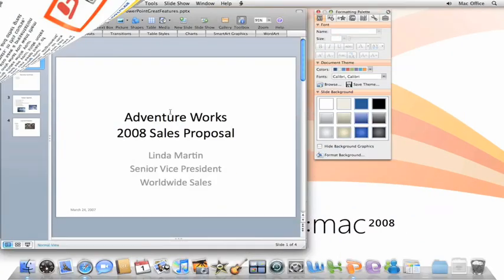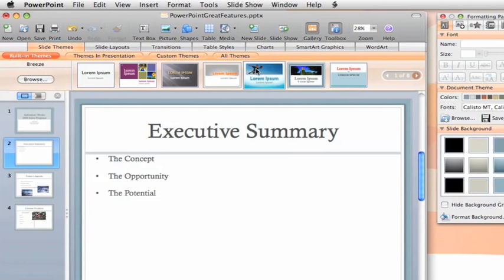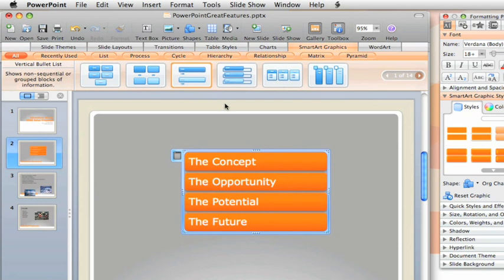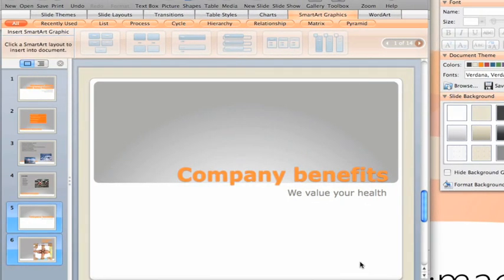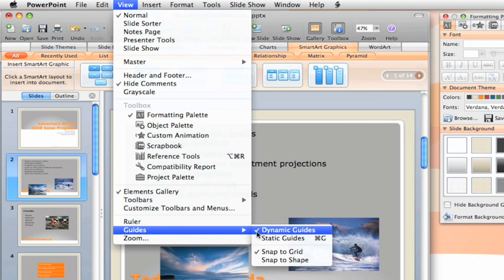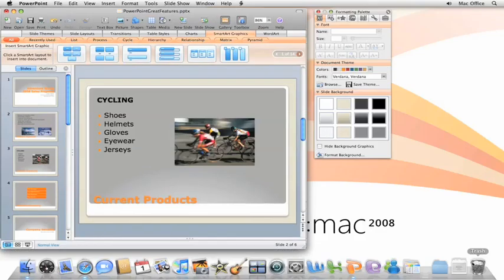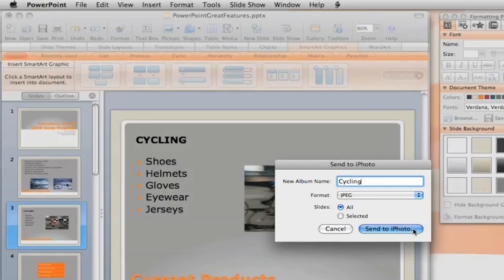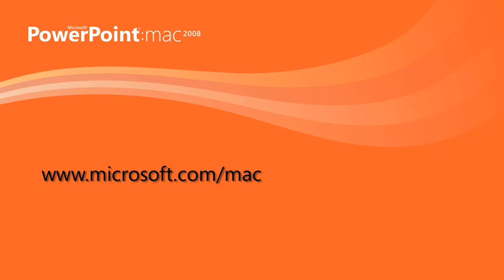PowerPoint 2008 Features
Explore the amazing features that PowerPoint 2008 has. Learn more about themes, smart art and the send to iPhoto feature.